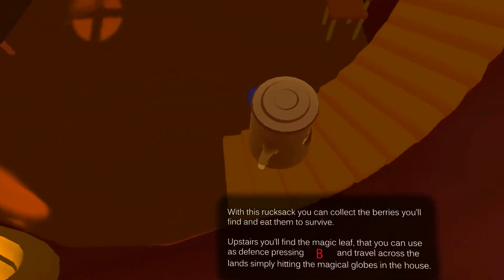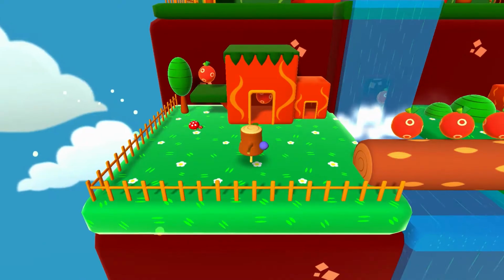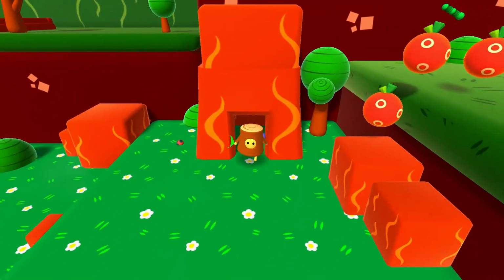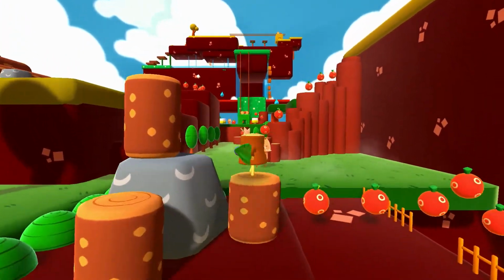Woodle Tree Adventures - Episode 1: Level 1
This is the 1st episode for Woodle Tree Adventures. The game had 1000 Gamerscore. This game will not have a wrap up.